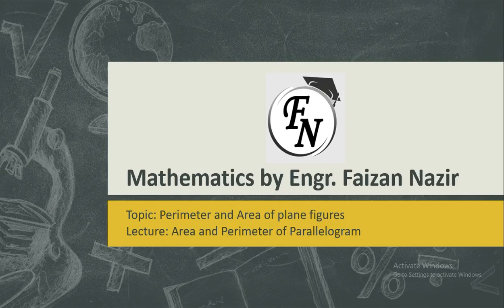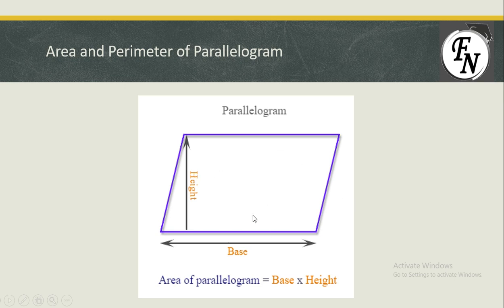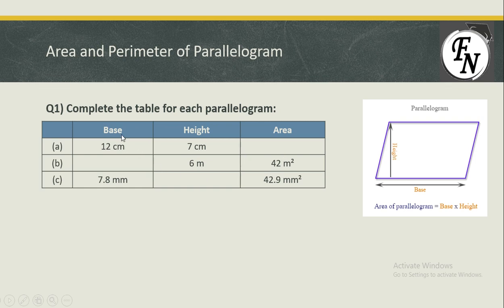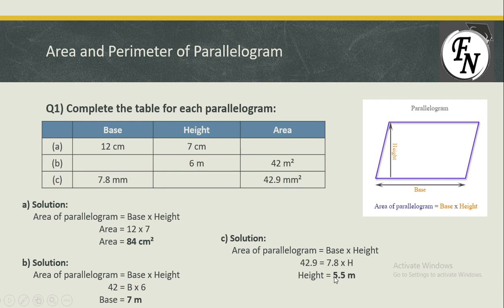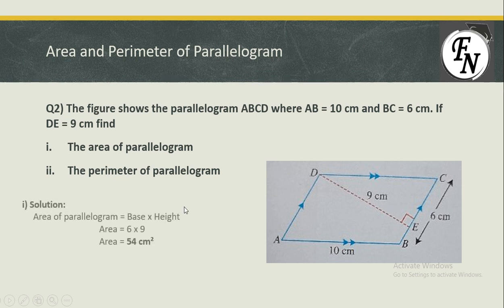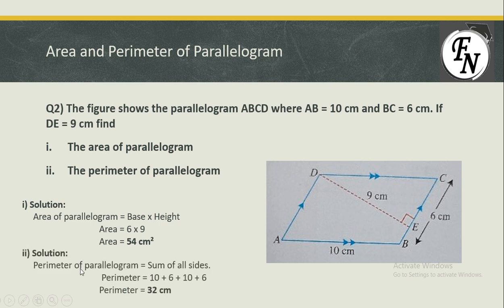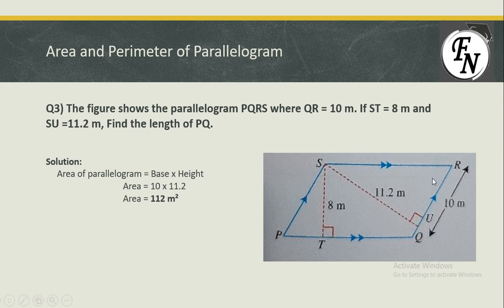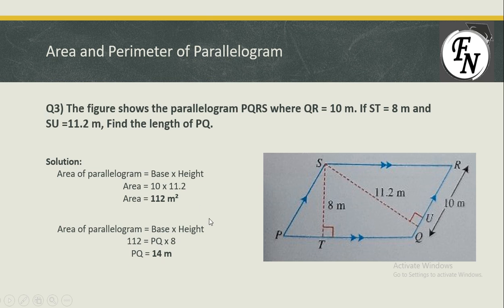Area and Perimeter of Parallelogram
This particular video will assist you in making an understanding of how to calculate the area and perimeter of a parallelogram and how to use area when given to find any specific dimension missing.